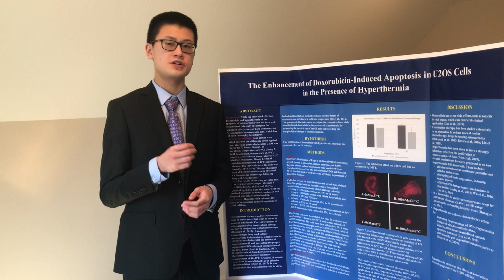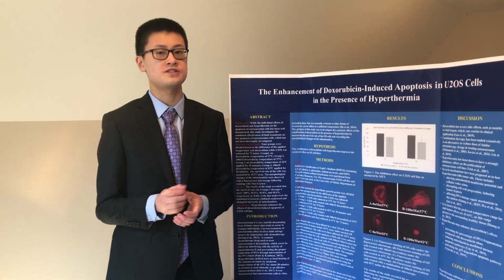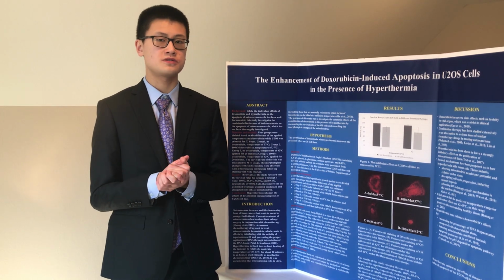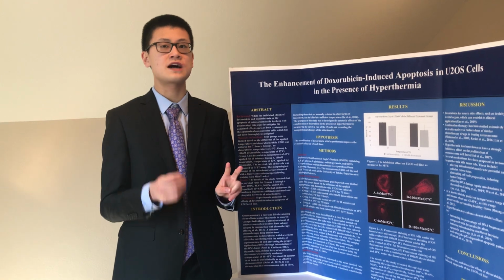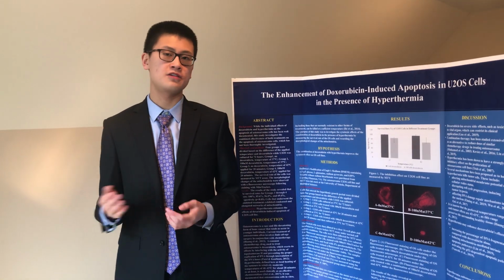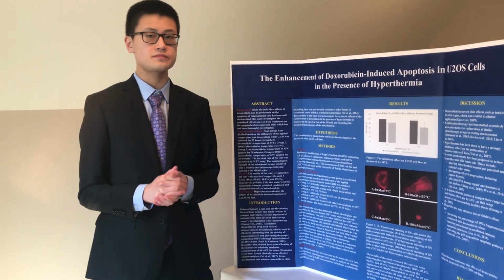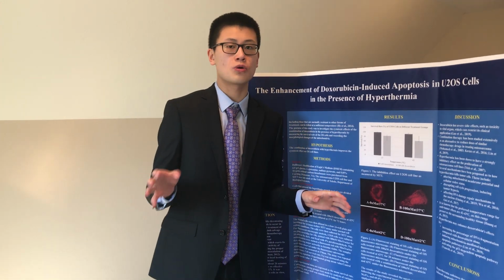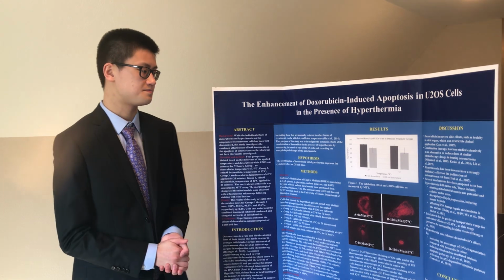The Enhancement of Doxorubicin-Induced Apoptosis in U2OS Cells in the Presence of Hyperthermia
Recorded for The Ohio Academy of Science State Science Day – Virtual 1.0, 2020.

Conducted under the supervision of Dr. Yibo Luo in the Song-Tao Liu Lab, Department of Biological Sciences – The University of Toledo.